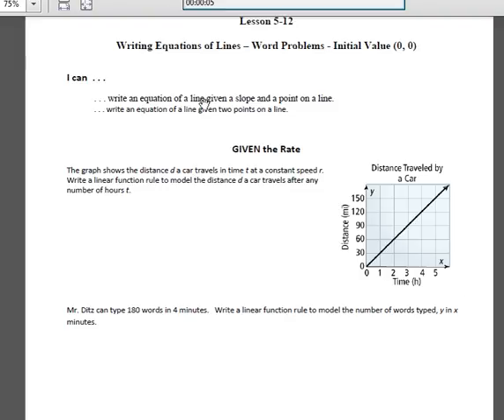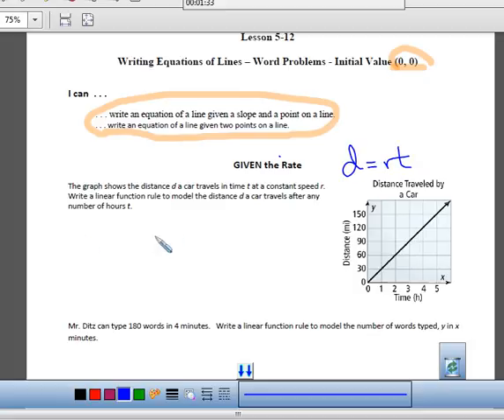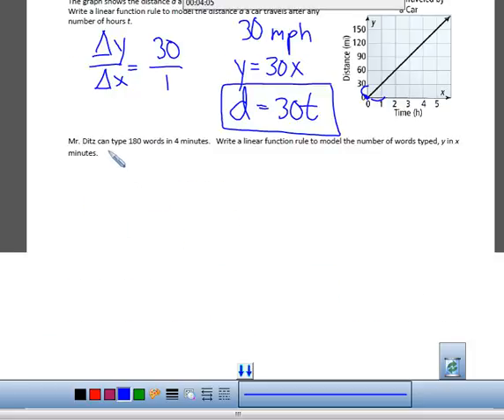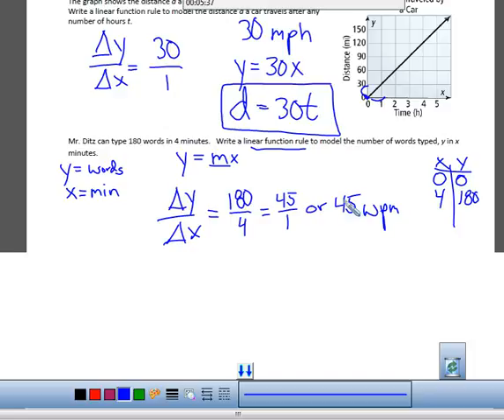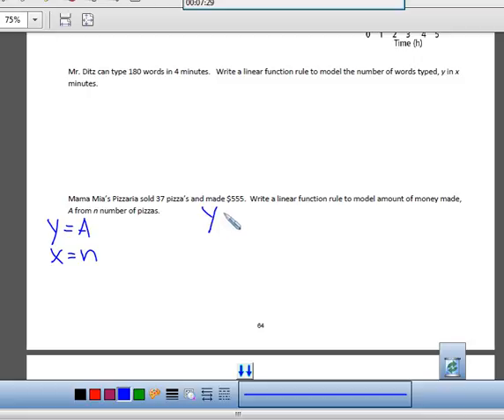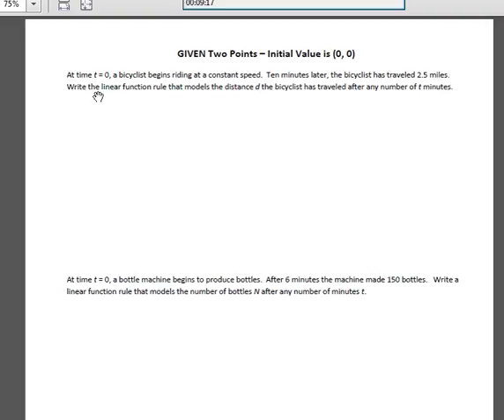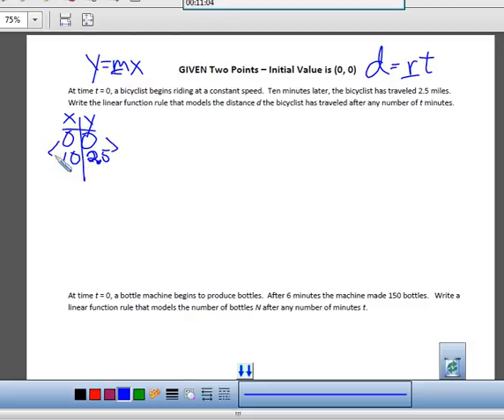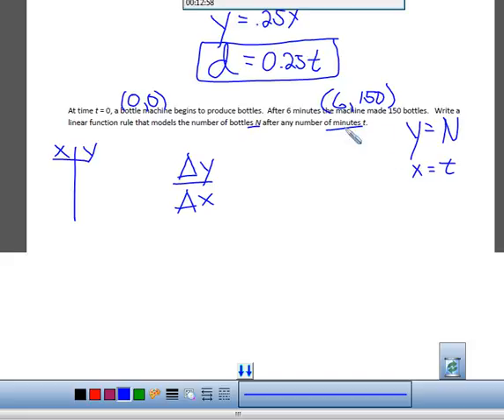lesson 5 12